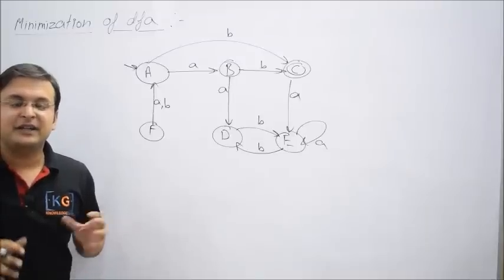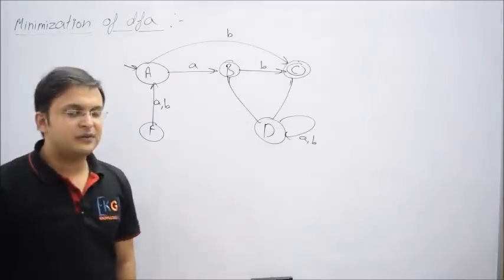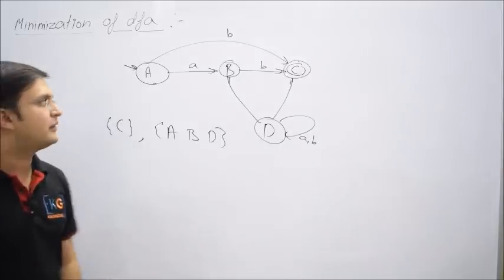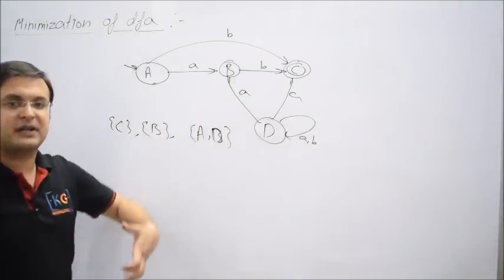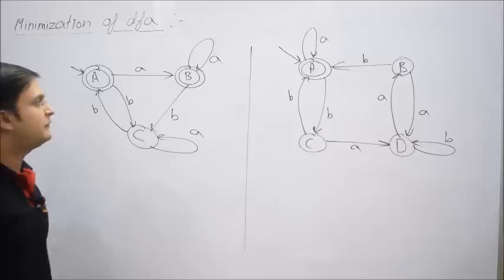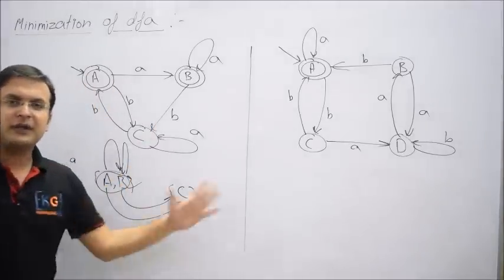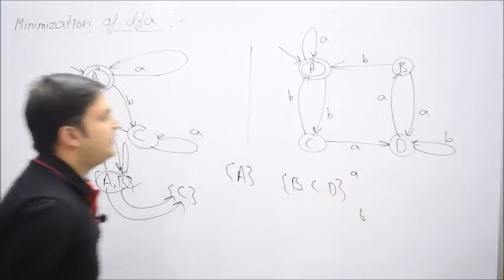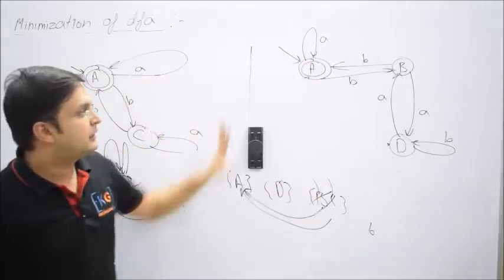Minimization of DFA | TOC | THEORY OF COMPUTATION | AUTOMATA | COMPUTER SCIENCE | part-30